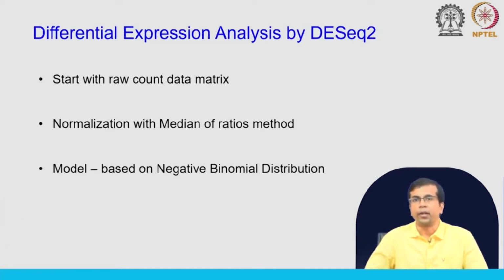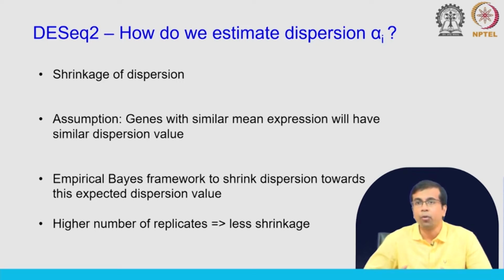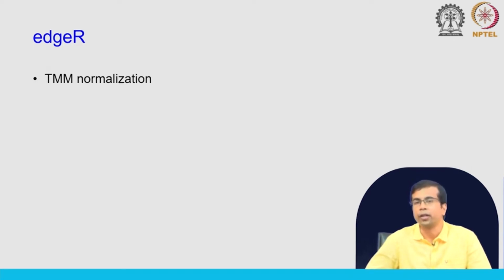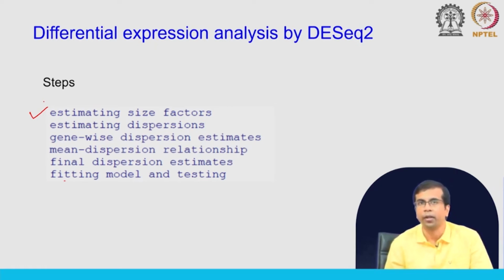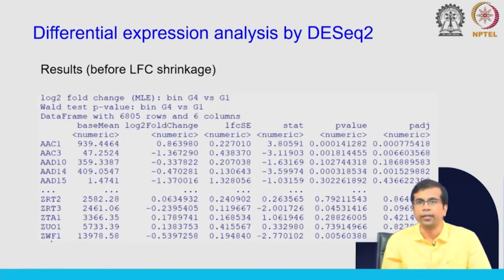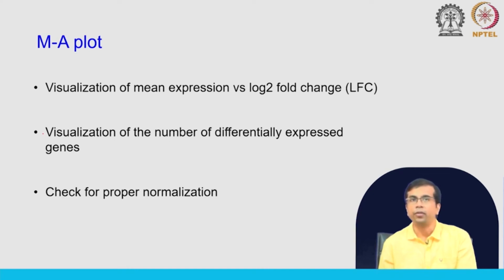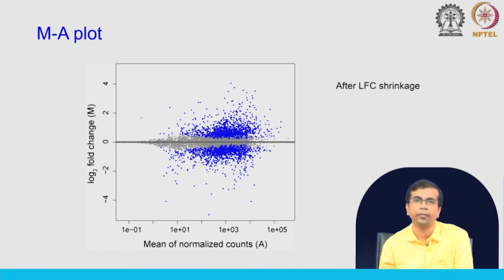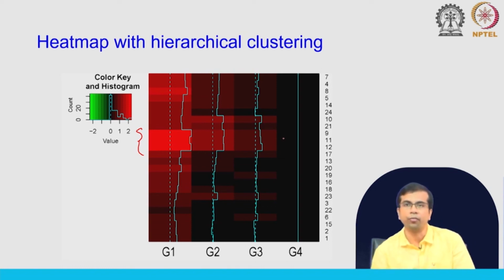DGE analysis results and visualizations